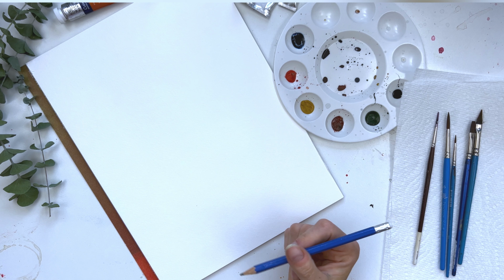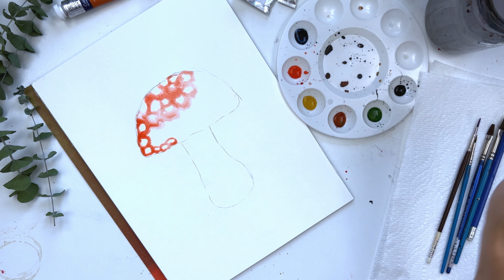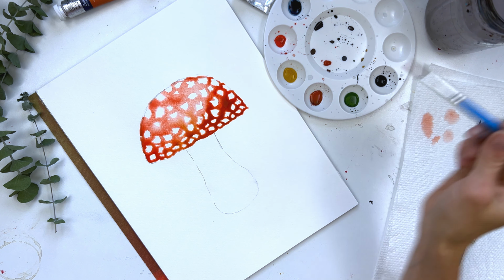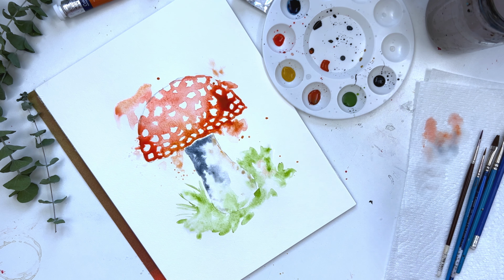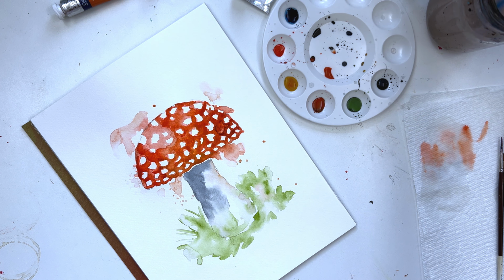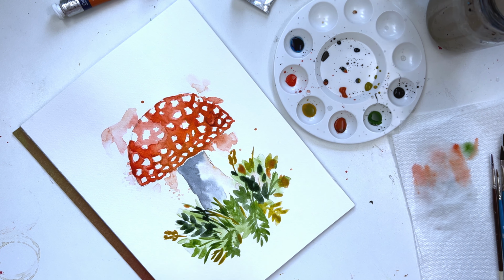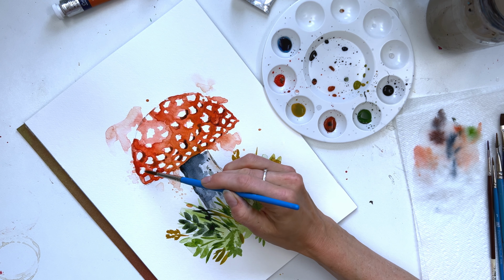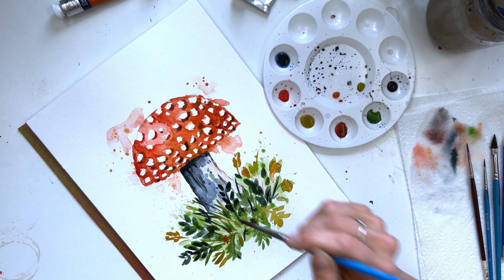DIY Fall Decor - Mushroom Painting Tutorial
Join me as I walk you through how to paint a mushroom using watercolors!

Below are links to products I know and recommend.

~SUPPLIES~
Paper Canson 9" X 12" Watercolor Block ~
Water Container to wash your brushes ~
Round Brush ~

~PAINTS~
Paint M. Graham Yellow Ochre ~
Paint M. Graham Paynes Gray ~
Paint M. Graham Cadmium Red ~
Winsor & Newton Sap Green ~
Winsor & Newton Burnt Sienna ~